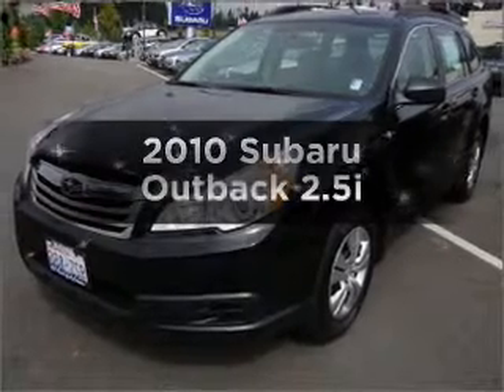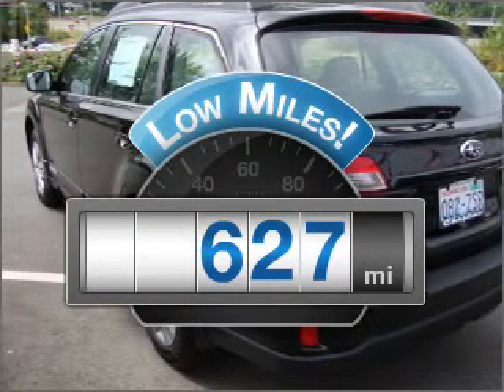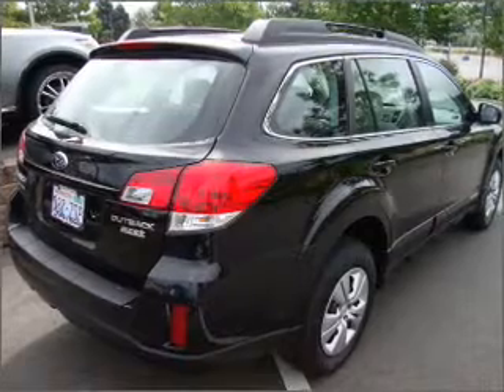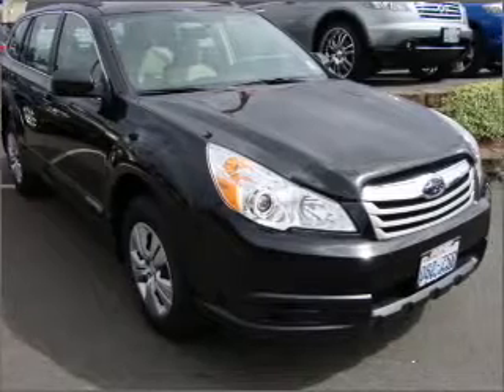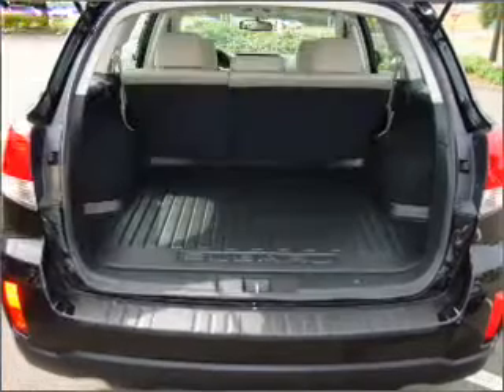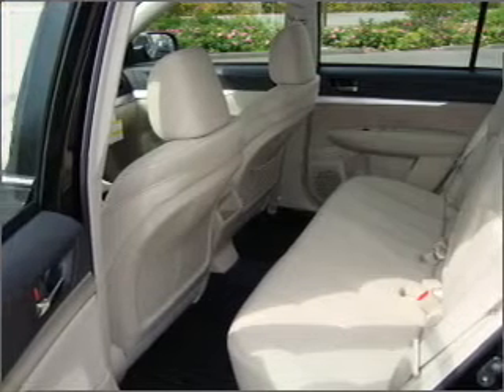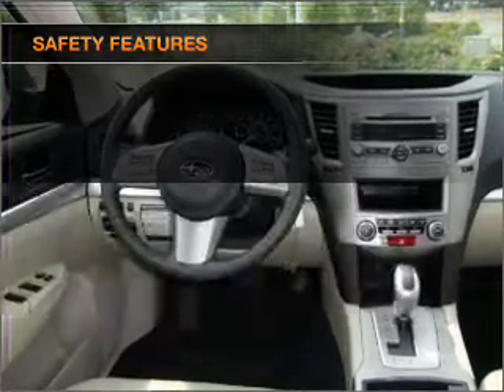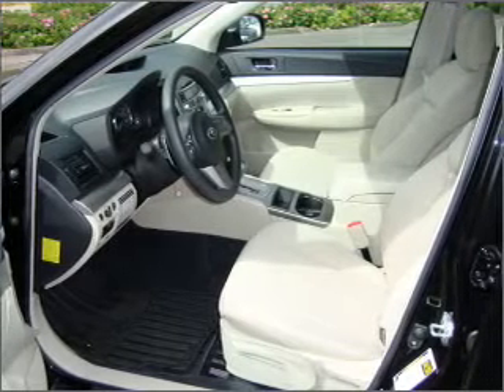2010 Subaru Outback - Bellevue WA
Year: 2010
Make: Subaru
Model: Outback
Trim: 2.5i
Engine: 2.5 liter h4 16 valve
Transmission: Automatic
Color: Black
Mileage: 627
Address:
15000 SE Eastgate Way